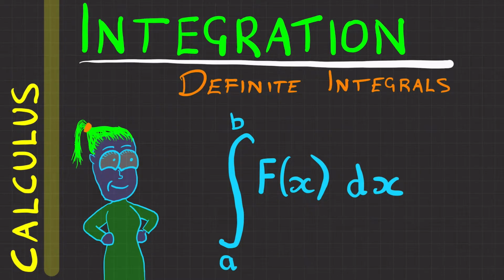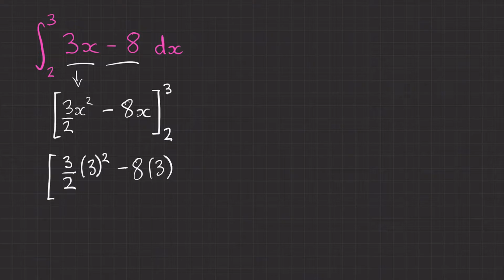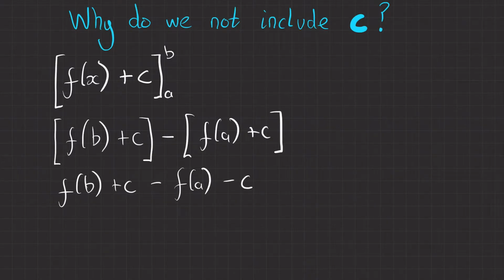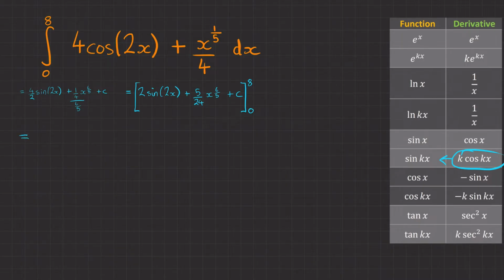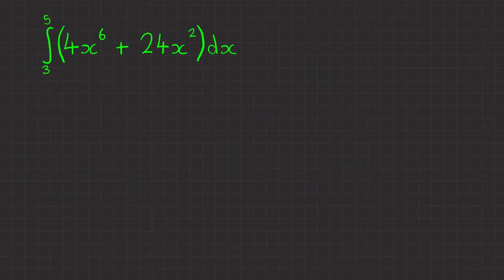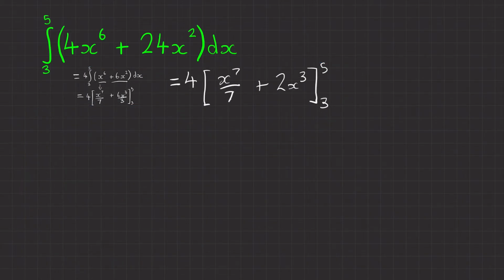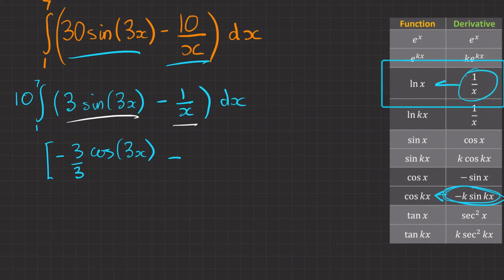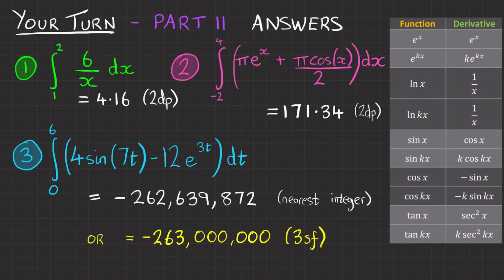Definite Integrals - Integration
How to calculate definite integrals.

Contents:
0:00 - Intro and What Definite Integrals Are
0:30 - Demo Q1
2:07 - Why do we not include c?
3:08 - Demo Q2
5:20 - YOUR TURN - Part 1
5:35 - Demo Q3 (Taking Out Coefficient)
7:38 - Demo Q4
9:33 - YOUR TURN - Part 2
9:54 - Outro